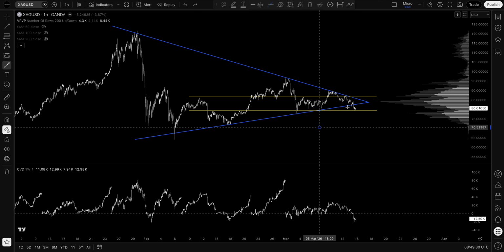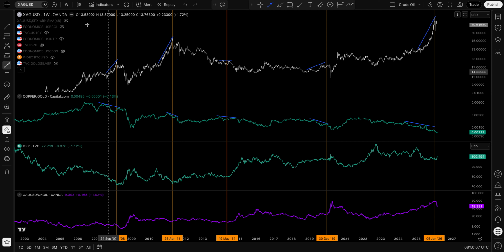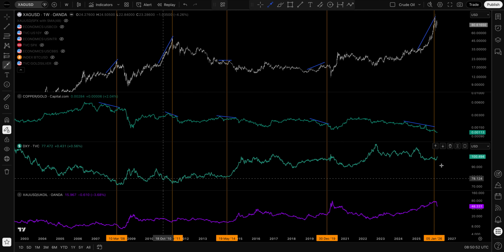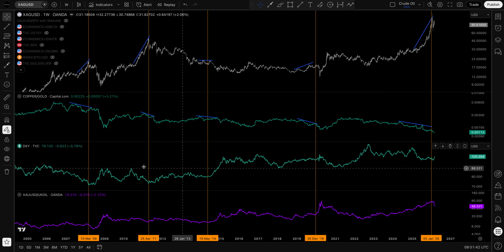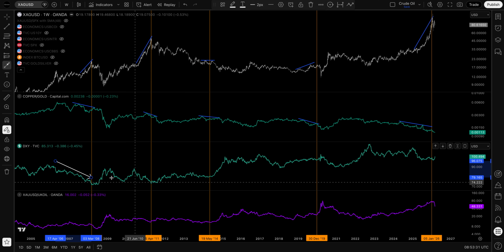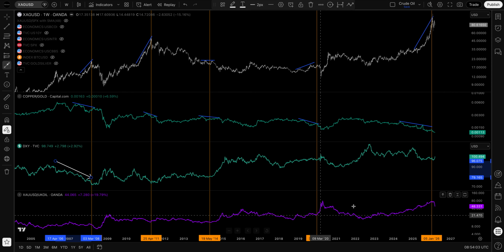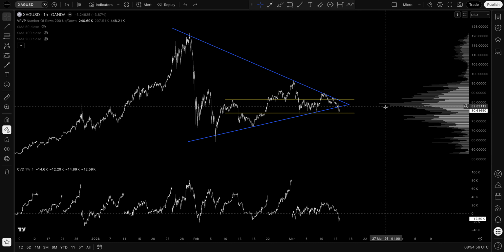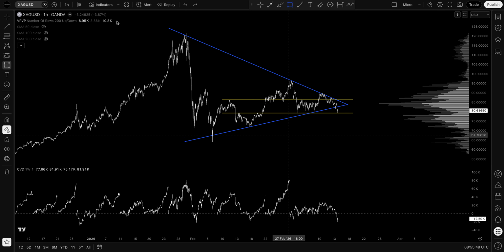Silver (XAGUSD): It's Happening AGAIN! | Price Analysis and News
Silver (XAGUSD): It's Happening AGAIN!

This Silver analysis offers a price prediction and news, decoding the circumstances that form the Silver price today, latest price news and a macroeconomic analysis of this cryptocurrency.

We’ll walk through the technicals and fundamentals to watch, potential reversal points, and the conditions needed for XAGUSD to continue the bullish trend.

Whether you’re holding Silver or simply watching the market — this breakdown will help you understand what matters most right now.